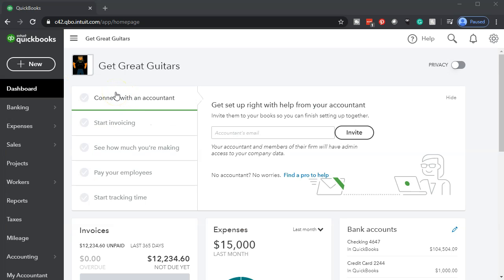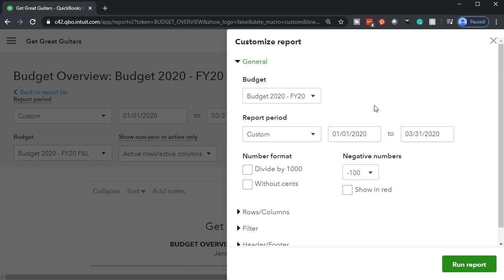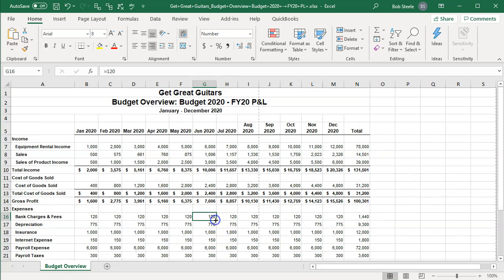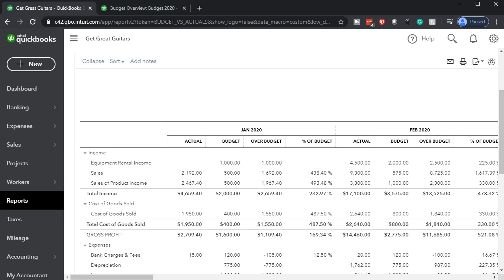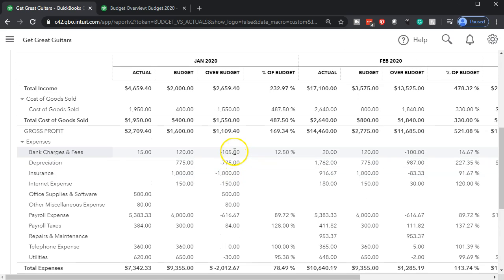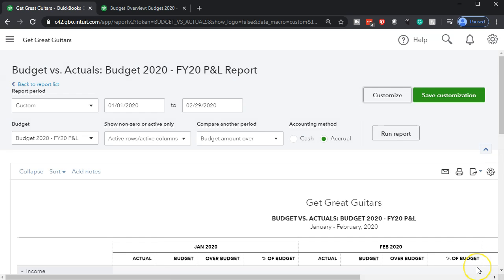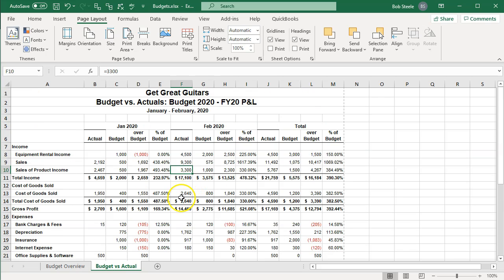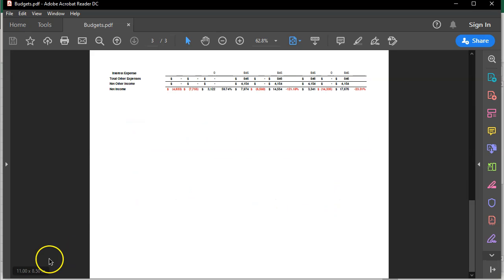Budgeted Profit and Loss Report 11.15 QuickBooks Online 2020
Budgeted Profit and Loss Report
QuickBooks Online 2020